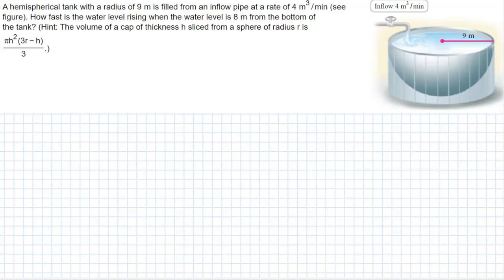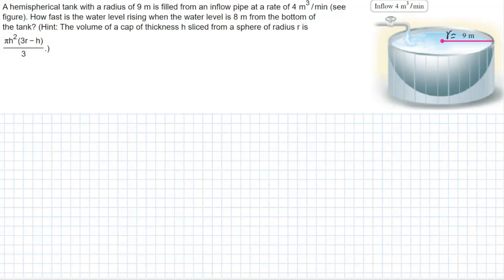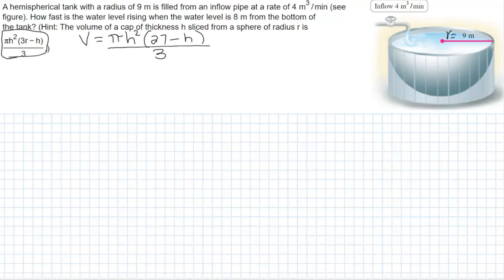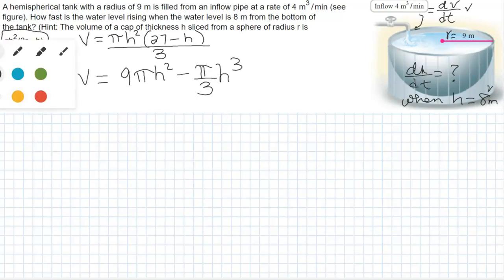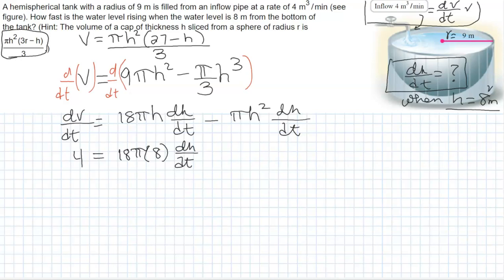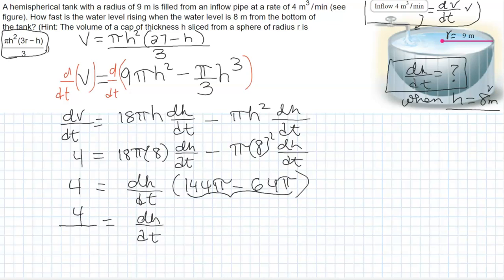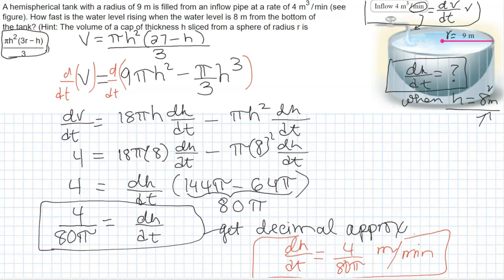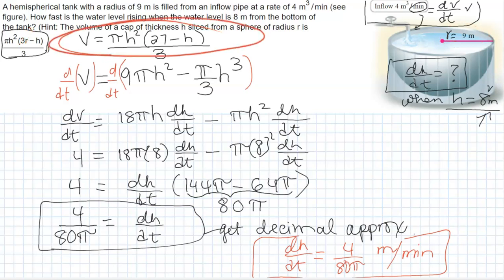L8 MML Help hemisphere problem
Related rates - filling water into a hemisphere tank